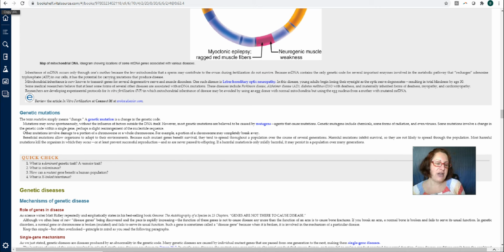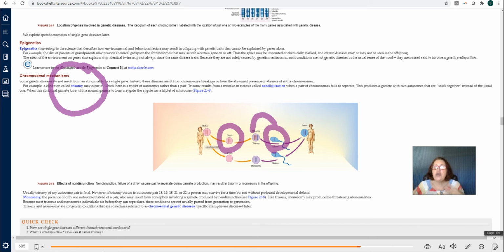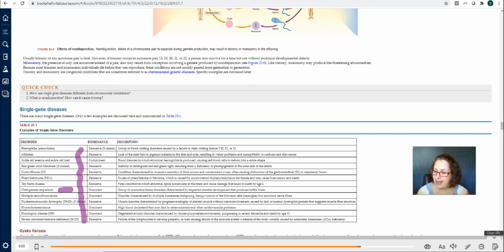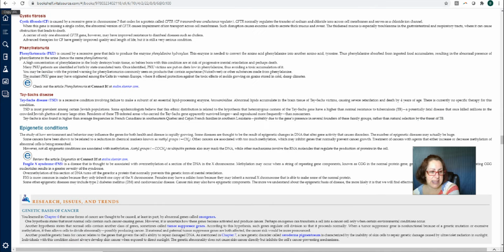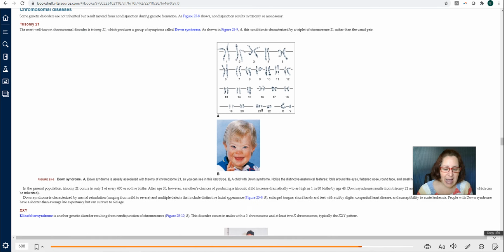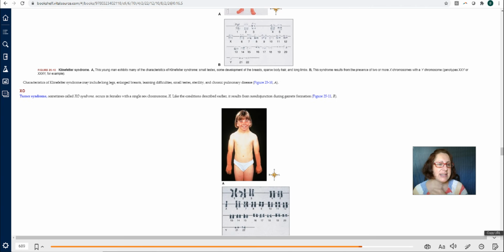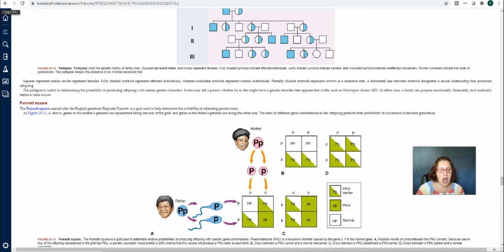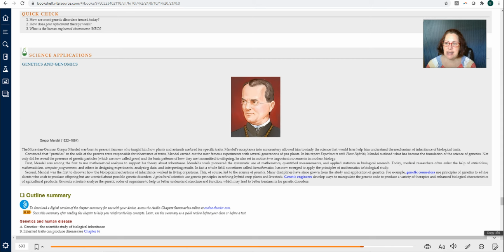Anatomy, Genetics, Chapter 25, #2